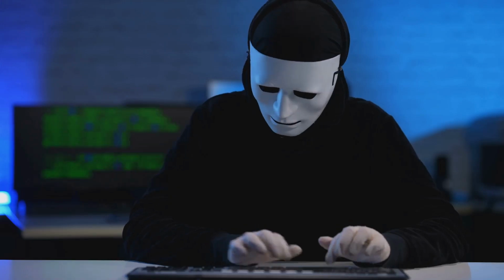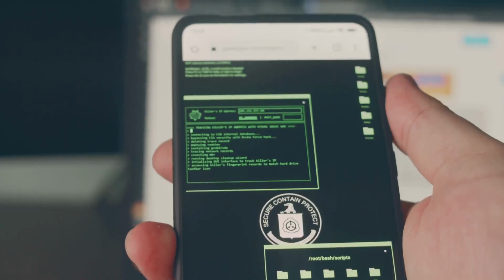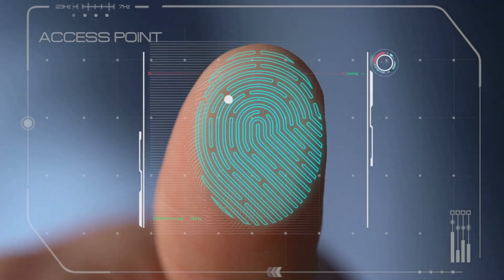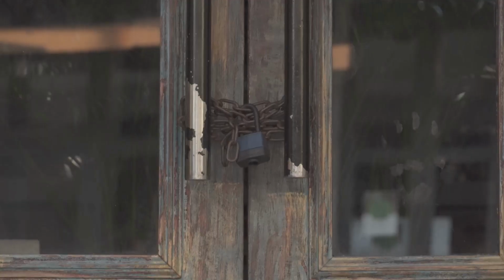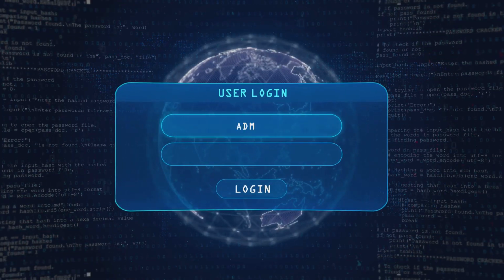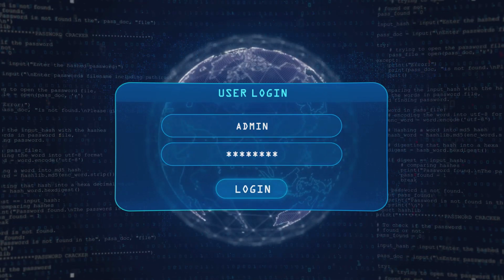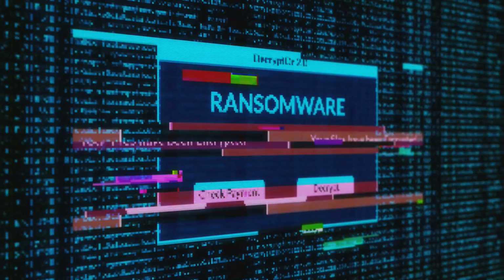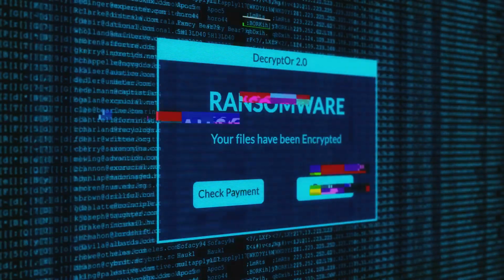Top 5 Ransomware Prevention Tips for Microsoft 365 Users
Worried about ransomware attacks on your Microsoft 365 environment? In this video, we share the top 5 essential tips to help you prevent ransomware and keep your data safe. From configuring your security settings to implementing best practices, these actionable steps will significantly reduce your risk and ensure your Microsoft 365 setup is secure.

🛡️ What You'll Learn:

How to configure Microsoft 365 to prevent ransomware attacks
Best practices for email security and phishing defense
The importance of multi-factor authentication (MFA) and regular backups
Key features in Microsoft 365 that enhance your ransomware protection
Proactive strategies for monitoring and responding to potential threats
Secure your Microsoft 365 account and protect your organization from ransomware threats today!